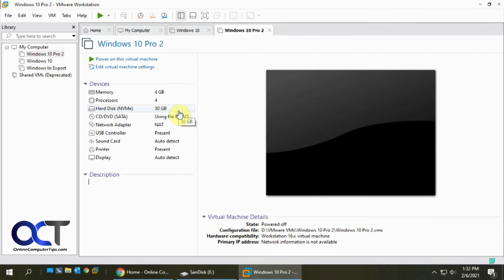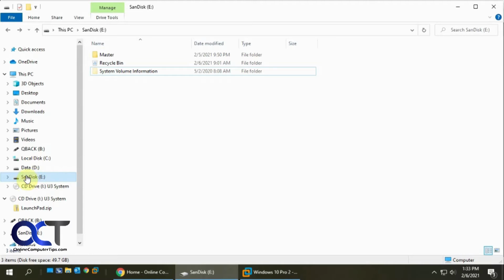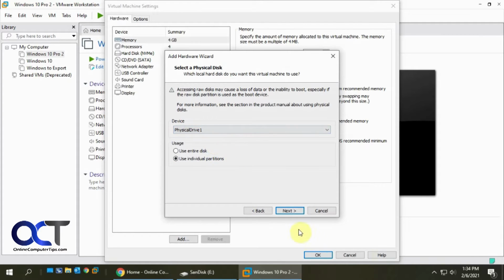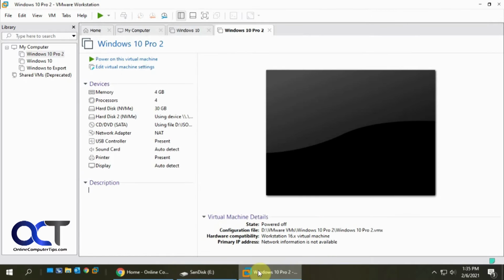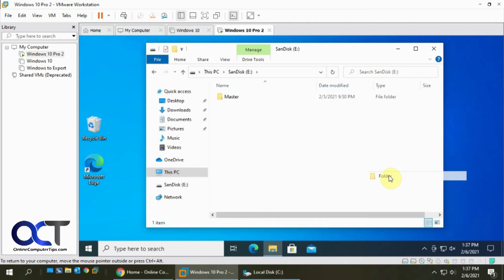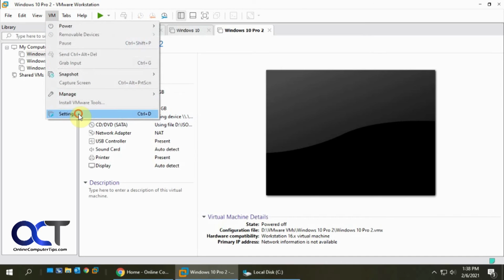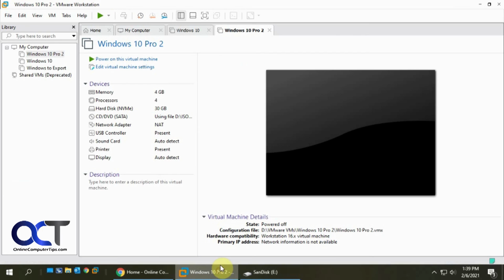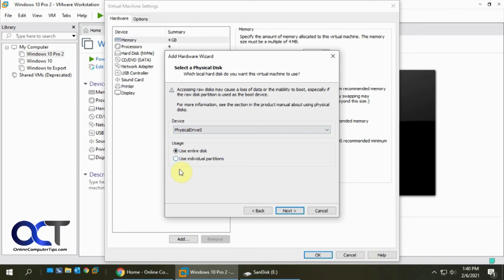Create a Virtual Hard Disk Using Your Host's Local Hard Drive in VMware Workstation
Normally when you create a virtual disk in VMware Workstation you create an individual VMDK file that stores all of the files that are used within your operating system within that VMDK file. You also have the option to give VMware Workstation direct access to a local hard drive you have installed in your host computer. You can then have it use a certain partition or the entire hard drive and then you can use this drive with one of your virtual machines. When you detach that drive or shut down that VM then you will be able to see the files on that drive that were created on the VM from your host computer.